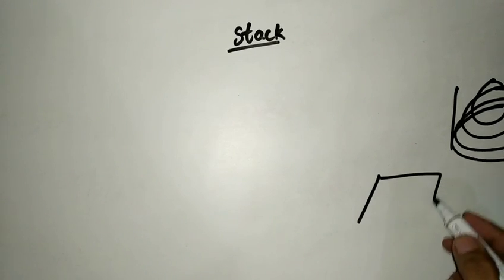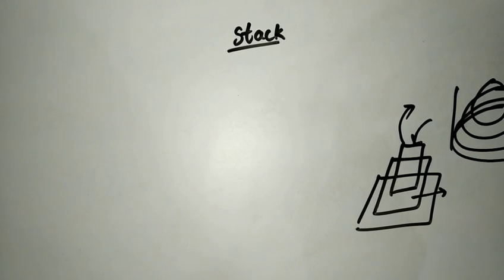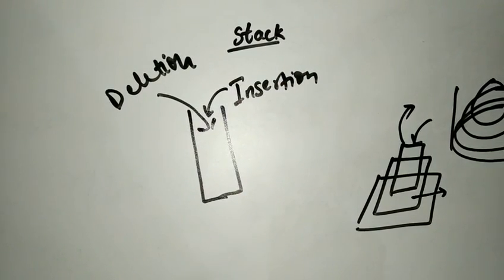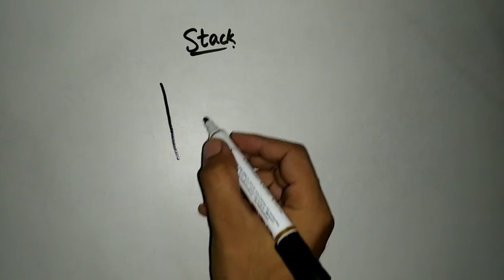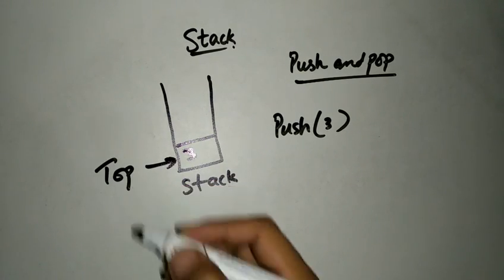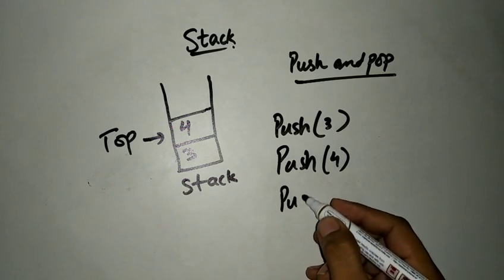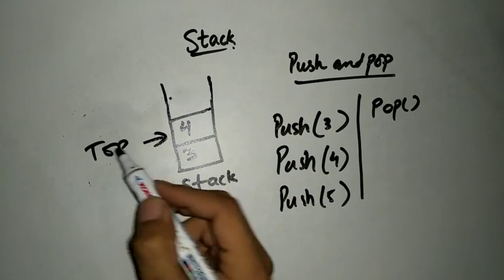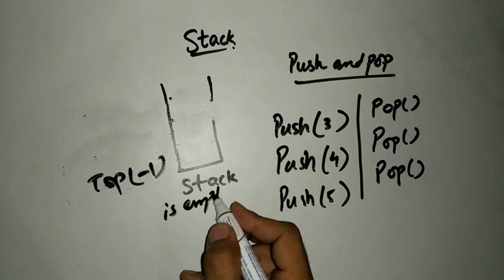STACK data structure. Programming for beginners, Code Everyday.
In the next video , I will show you the implementation of stack in JAVA .